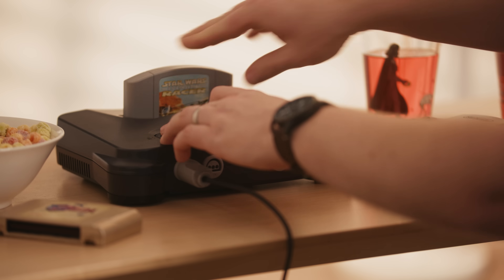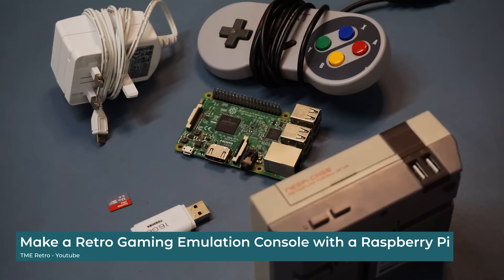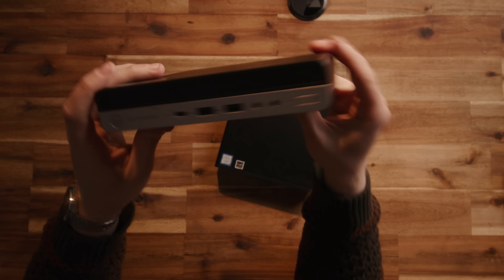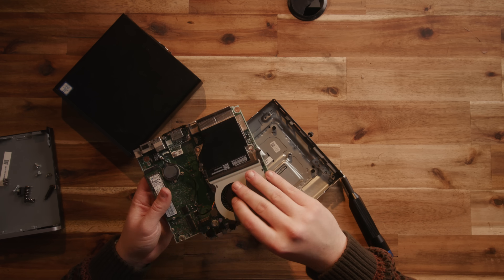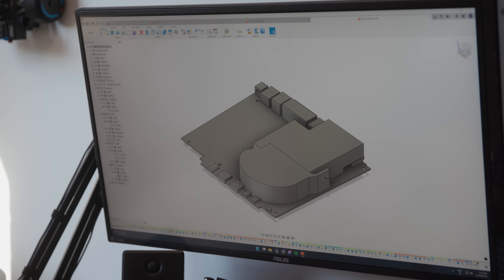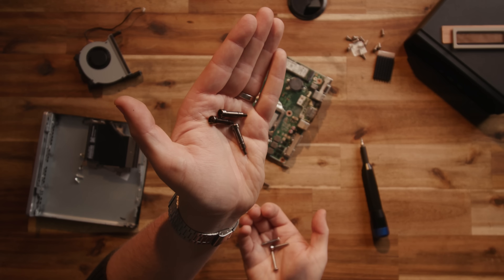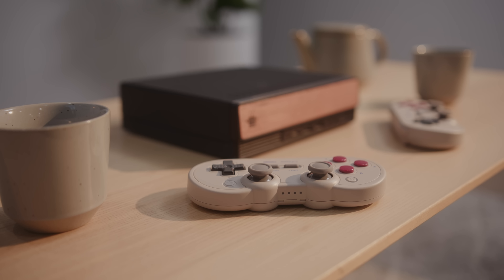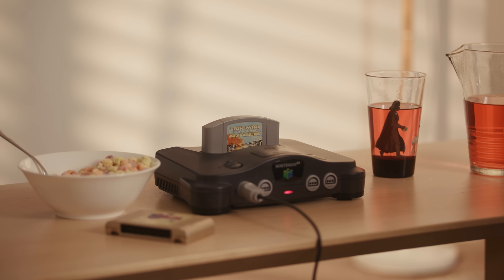Build your own games console for $200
I miss the games of my childhood, and wanted a way to play them on a budget. So I turned a cheap mini PC into a sleek games console

I think I’m starting to cross into ‘too many links’ territory here.

Second Channel →  ⁨@TheSaucepan-AU⁩